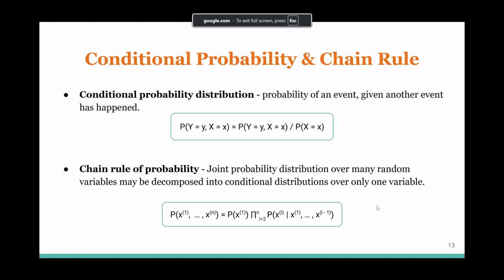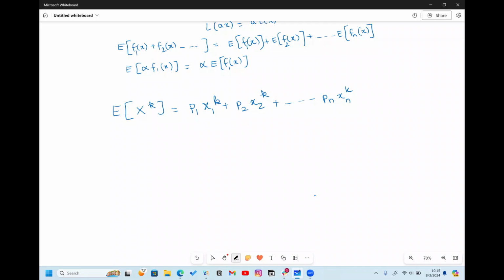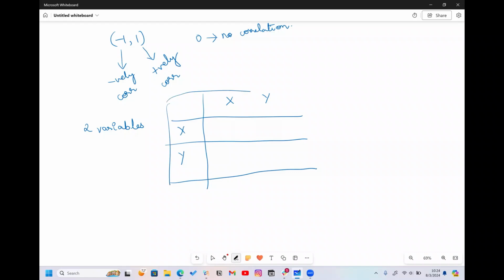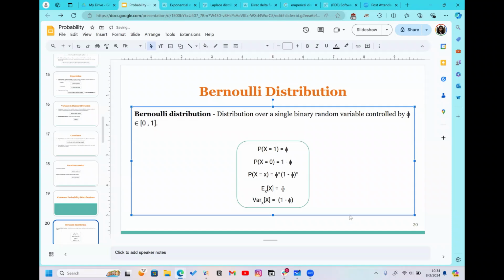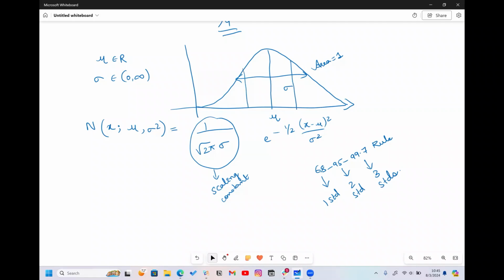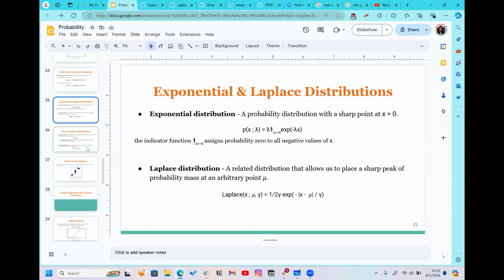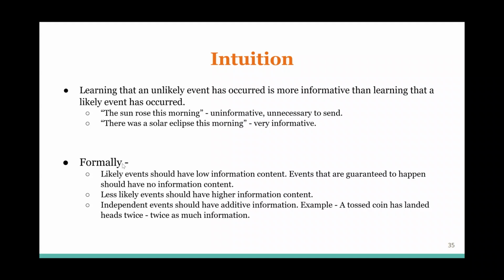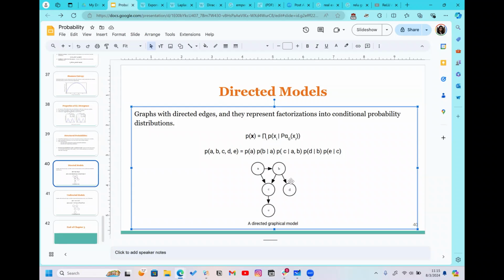Deep Learning by Goodfellow Study Group - 8-3-2024